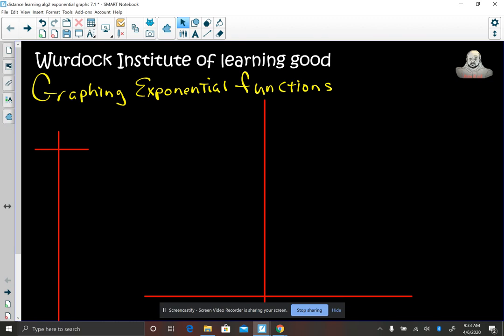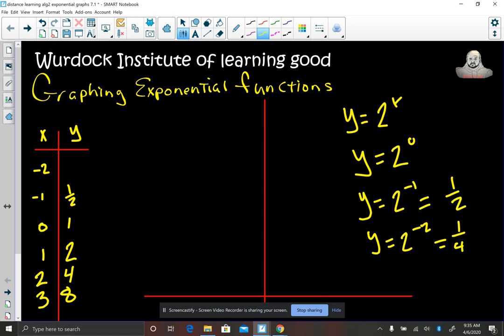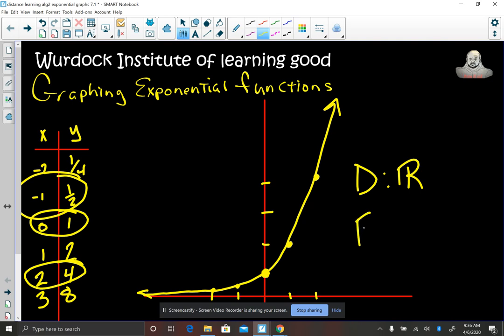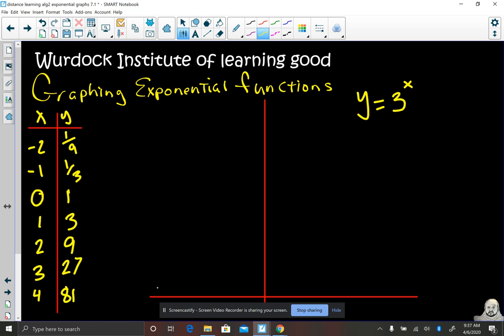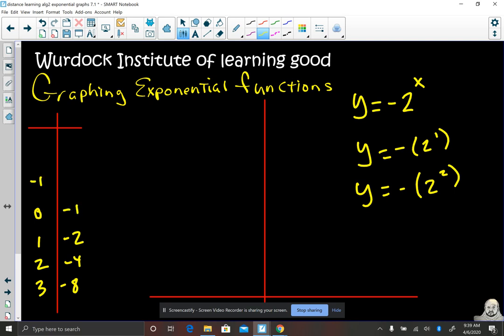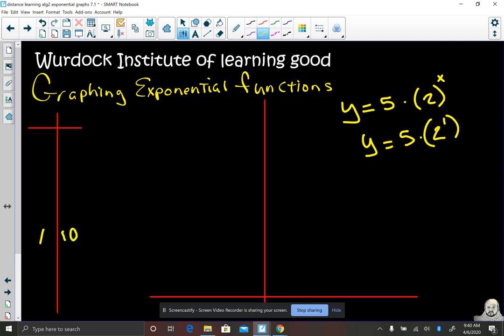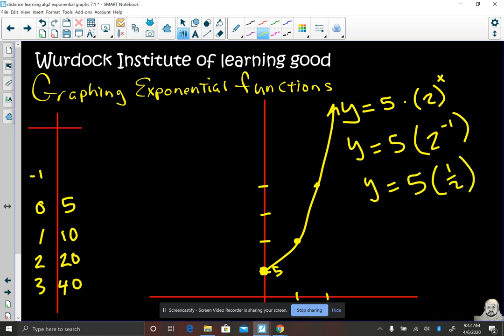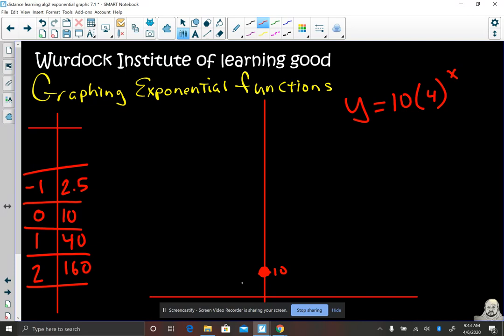algebra 2 section 8.5 exponential functions